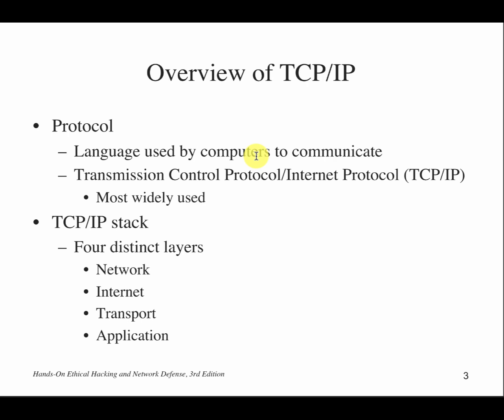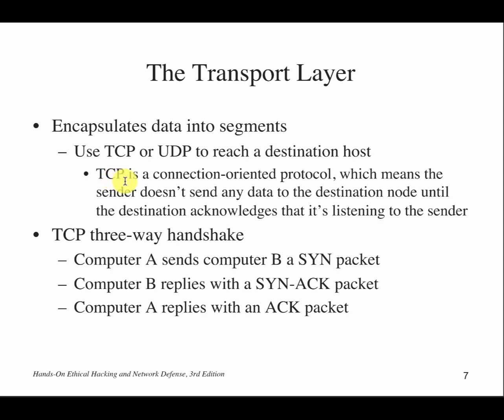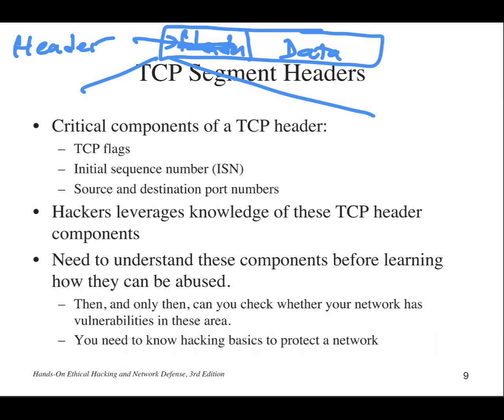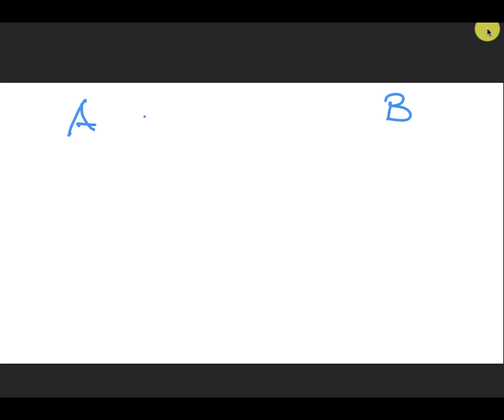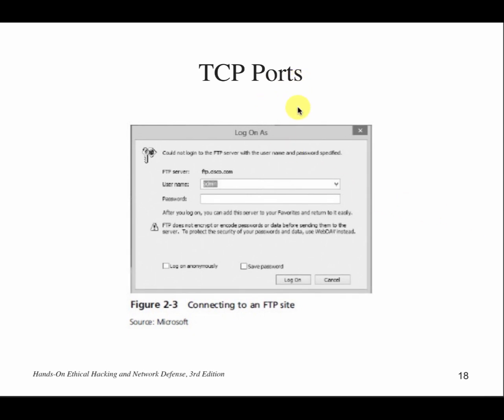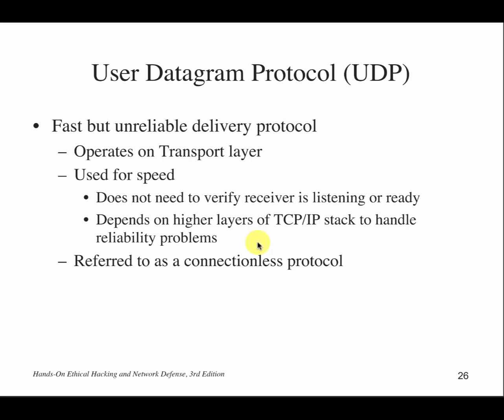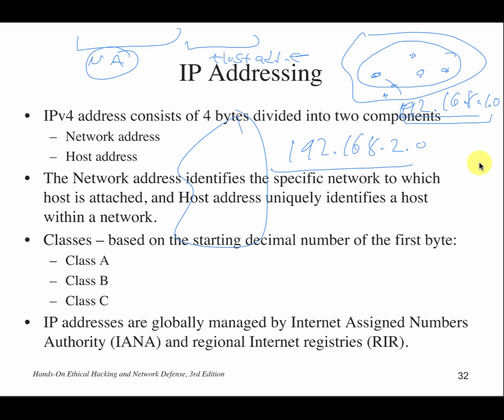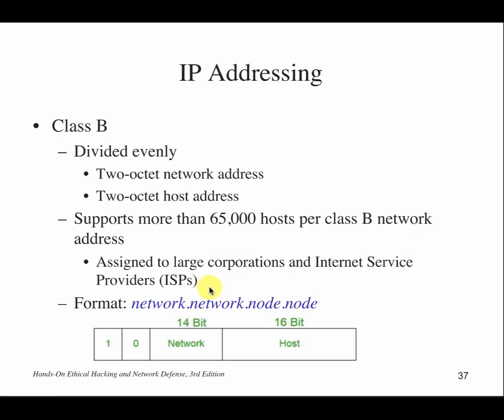CS495-01: Chapter 3TCP/IP Concepts Review - Part I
CS495-01: Ethical Hacking and Penetration Testing.  Lecture 6: 02/022022 - Spring 22.
- Explain the TCP/IP protocol stack
- TCP Header Diagram
  - TCP flags
  - Initial sequence number (ISN)
  - Source and destination port numbers
- Explain the basic concepts of IP addressing